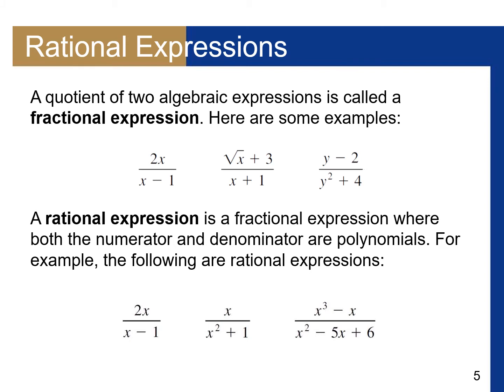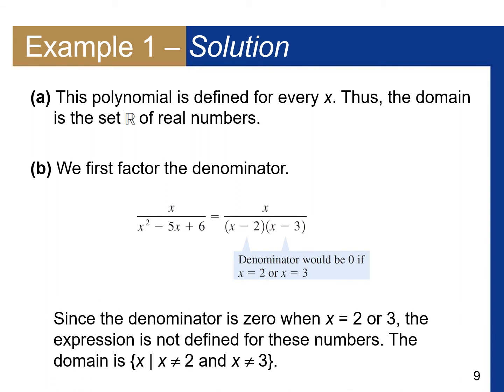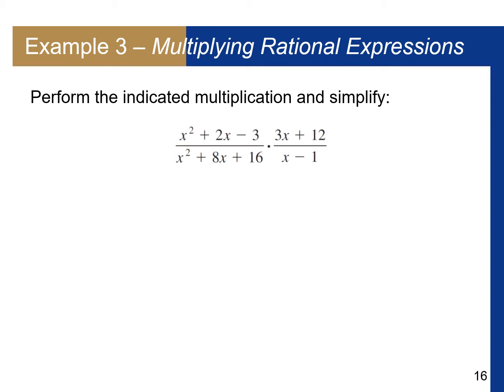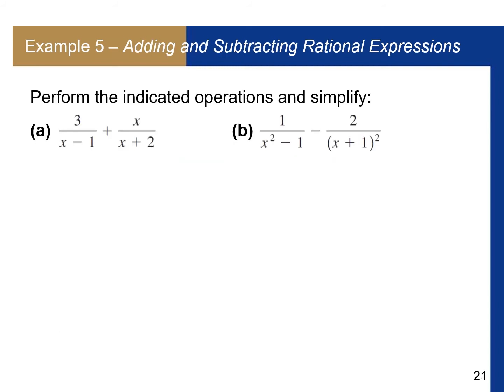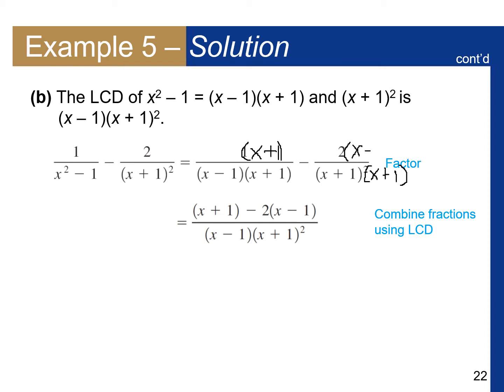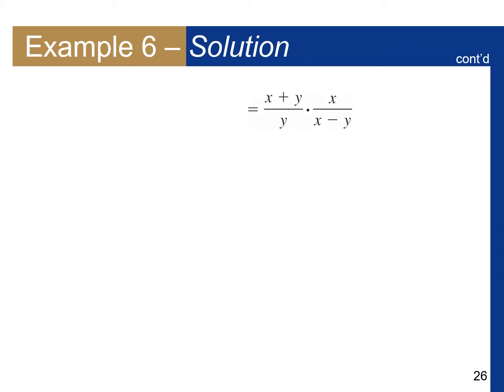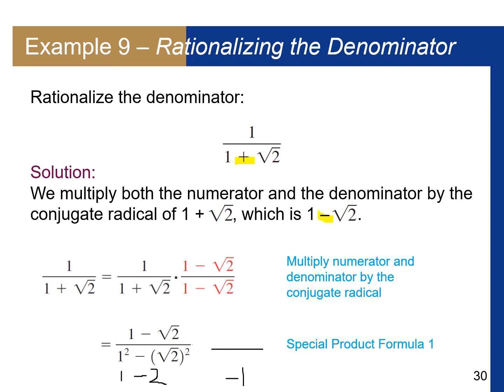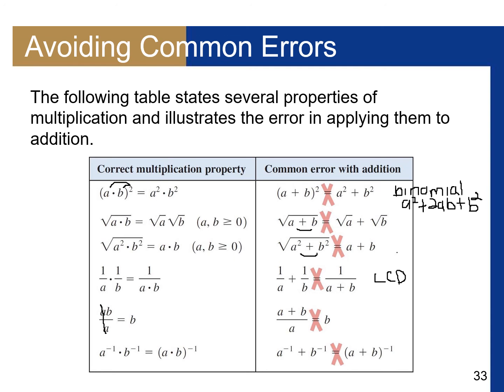PreCalc6 01 04